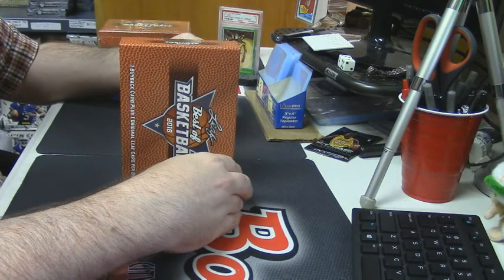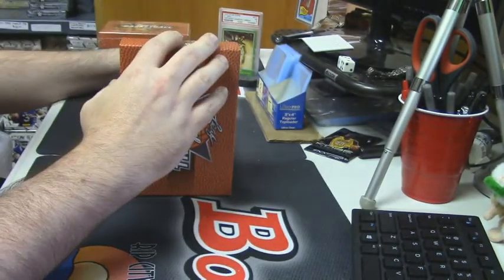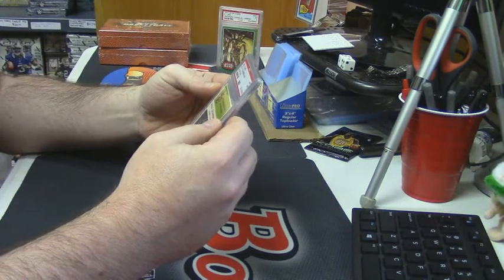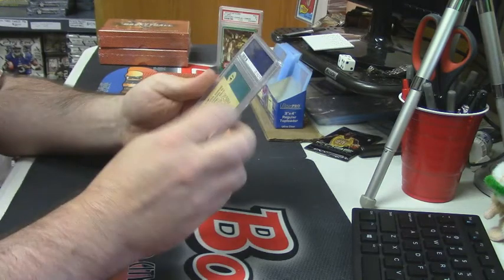2016 Leaf Best of Basketball jay